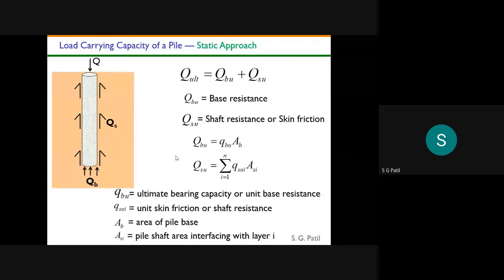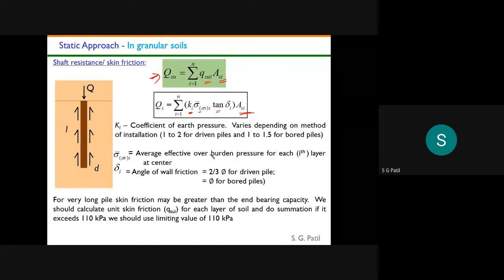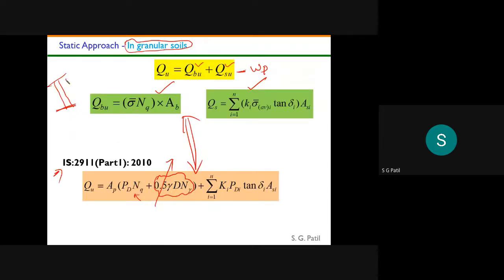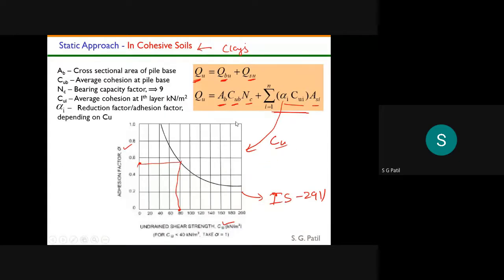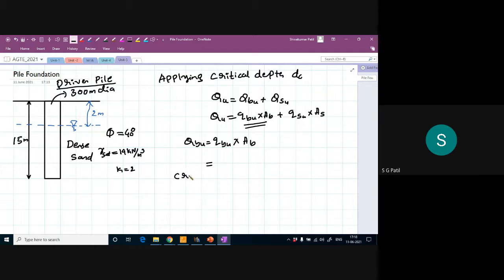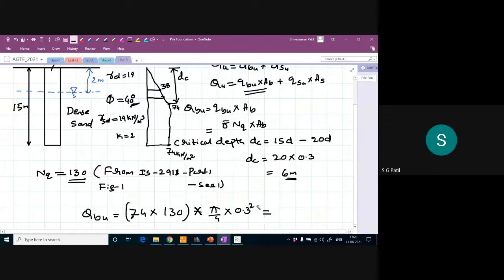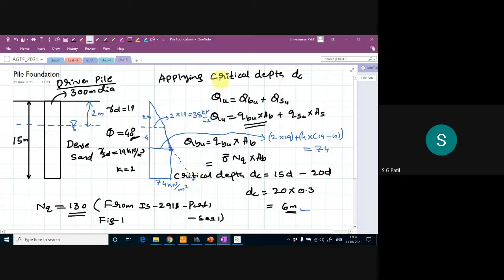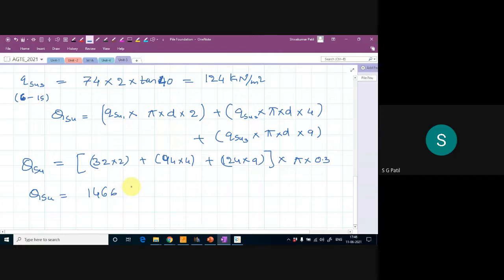Unit 5 2 Load carrying capacity Problems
Load carrying capacity Problems